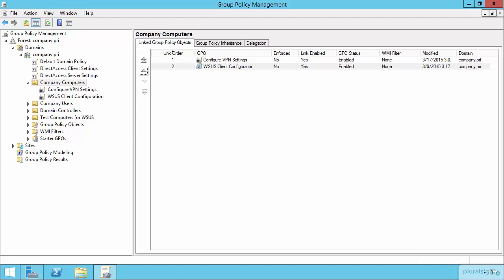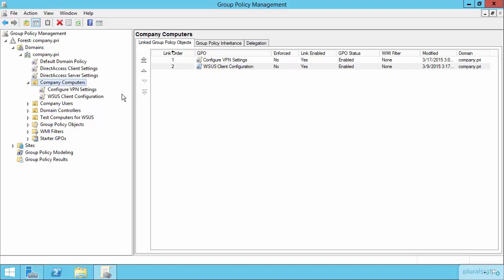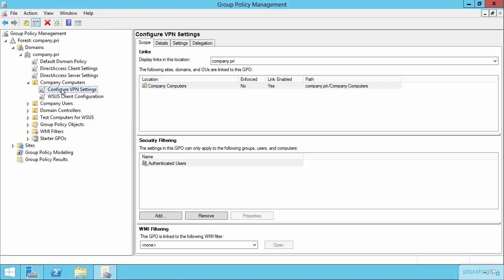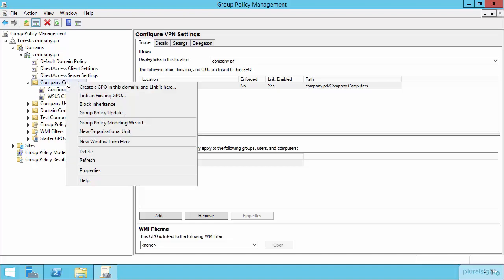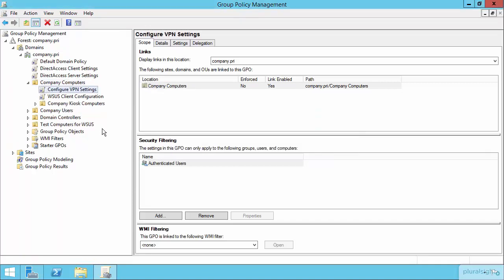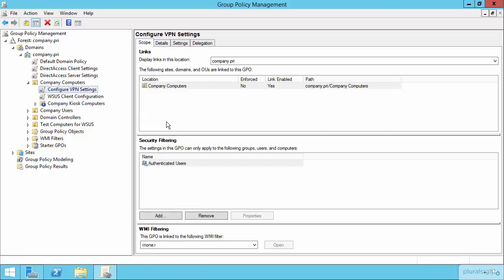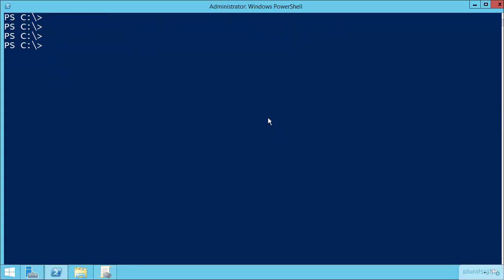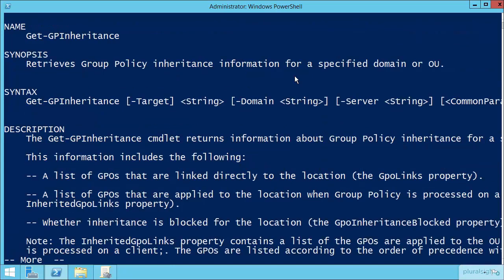Configure Blocking of Inheritance